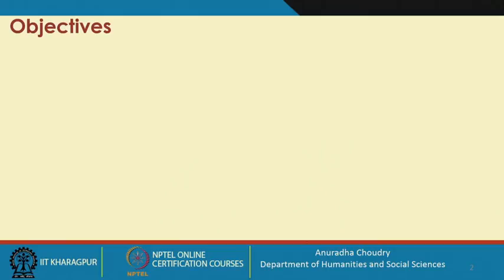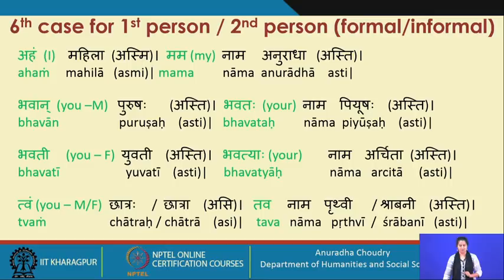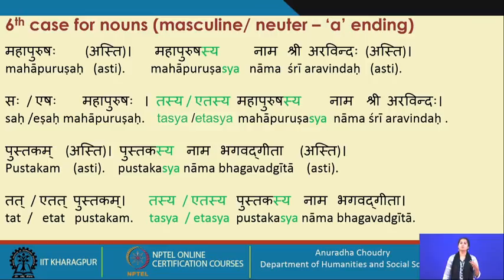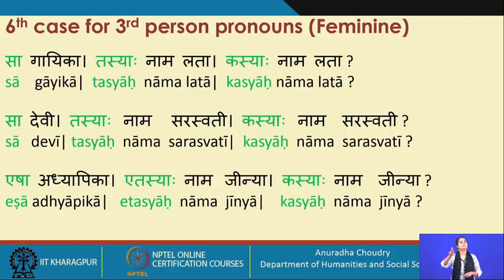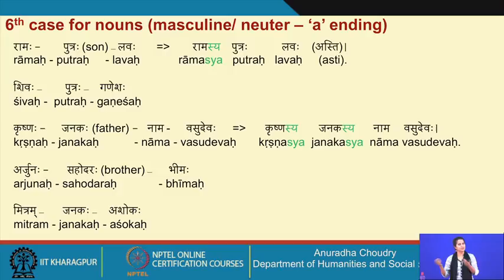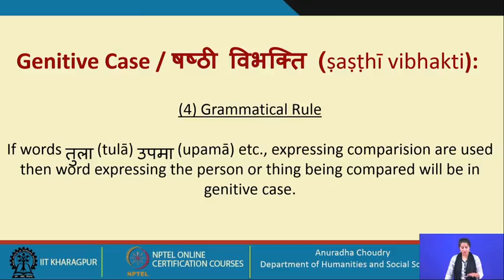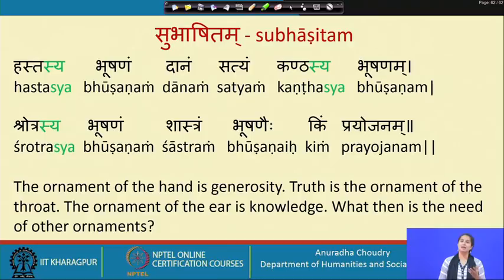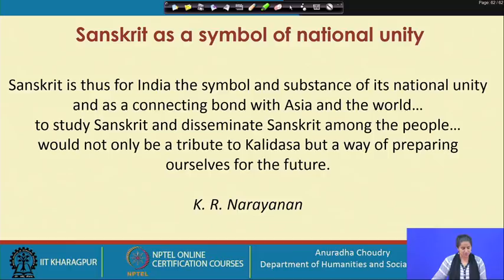Lecture 06 : Introduction to the Genitive (6th) Case